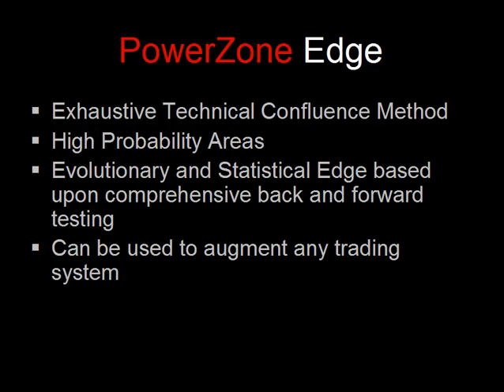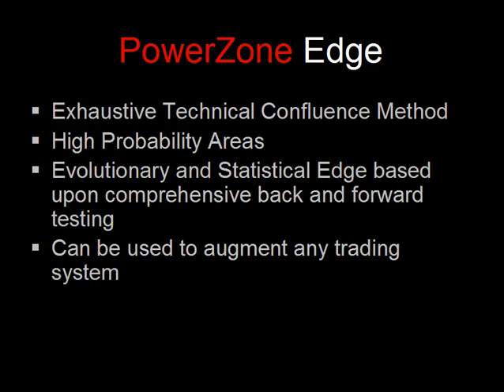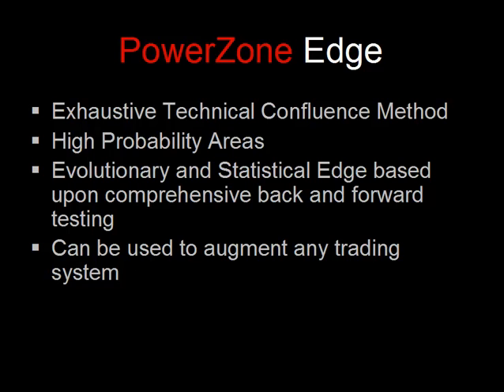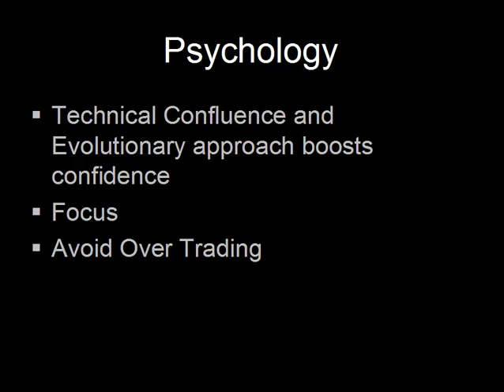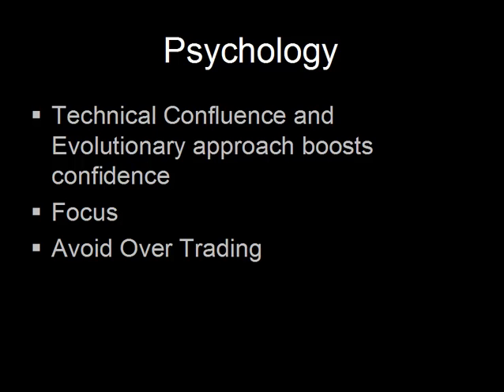Pivotfarm Data Sheet Edge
This video describes the Edge the Pivotfarm PowerZones and Data Sheet bring to the table to help traders maintain an advantage in the markets. We combine technical analysis methods including Fibonacci, Elliott Wave, Trend lines, Volume Profile, Market Profile and more to create high probability reversal zones we call the PowerZones!